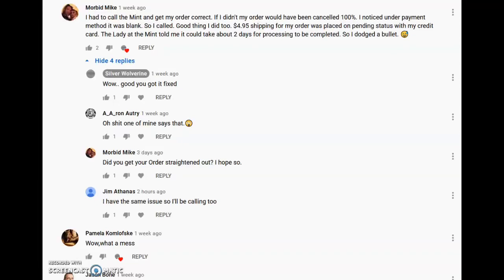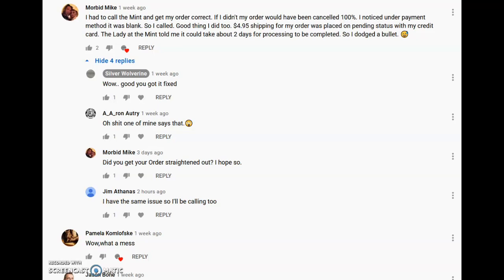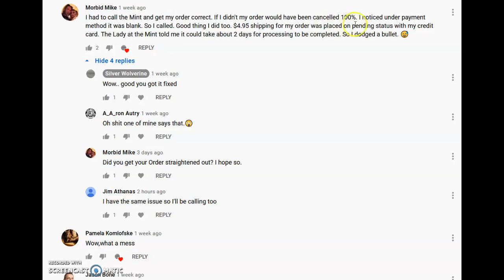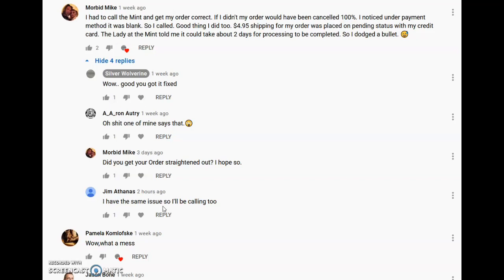Alert! 2021 CC & O Privy Mark Morgan Silver dollars! NO NOT GET IT CANCELED!